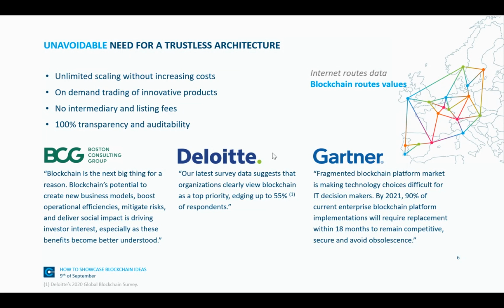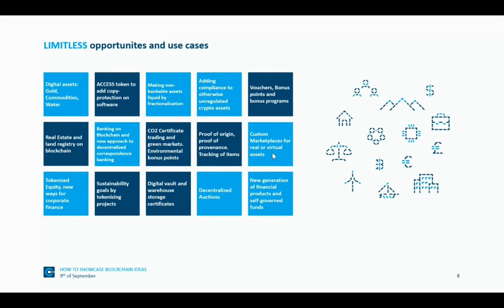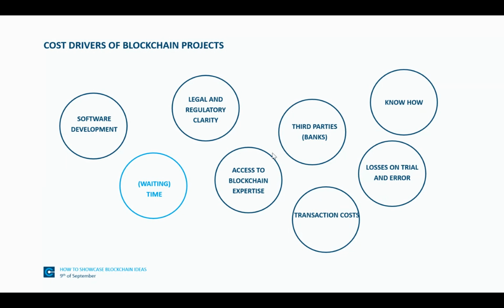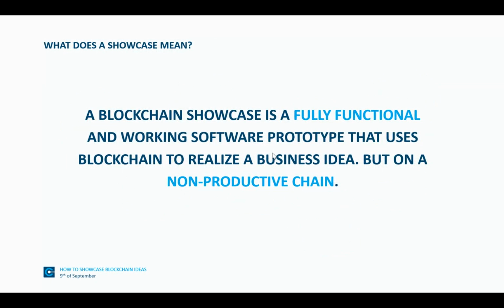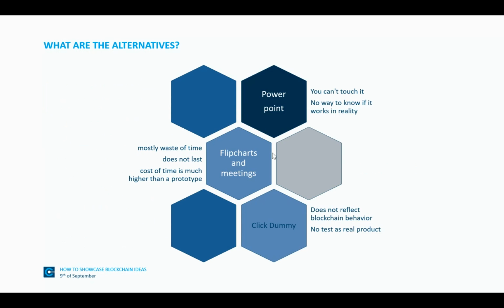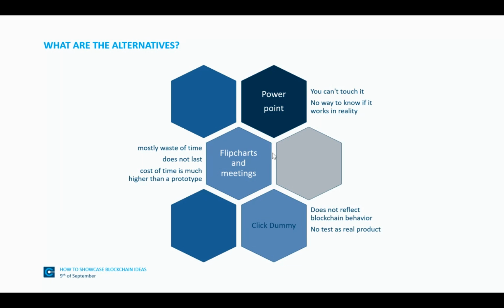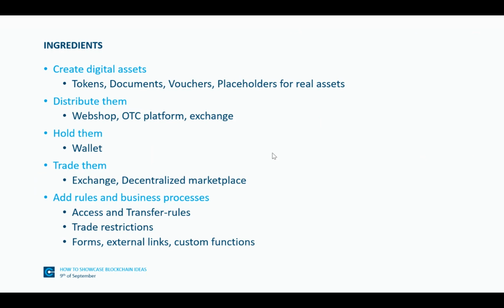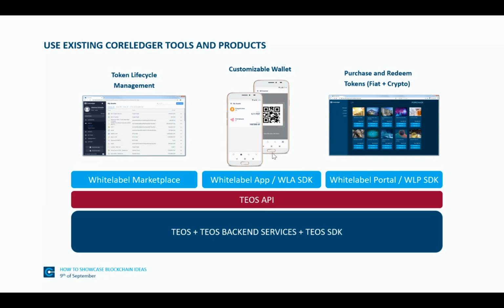Webinar: How to Showcase Your Blockchain Ideas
Are you curious about what blockchain technology can do for your company? Perhaps you already have a use in mind, but aren’t sure if you want to commit to the cost and risk of launching a full scope project?

Whether you want to demonstrate a live product to your investors or showcase a blockchain application to your peers, this webinar will give you tips, tricks, and methods for realizing your blockchain projects.
Full recording of a webinar held by Dr. Johannes Schweifer, CEO and co-founder of CoreLedger, on 09/09/2020.